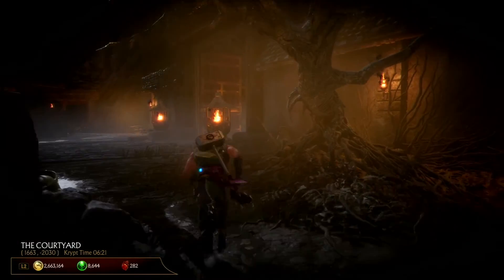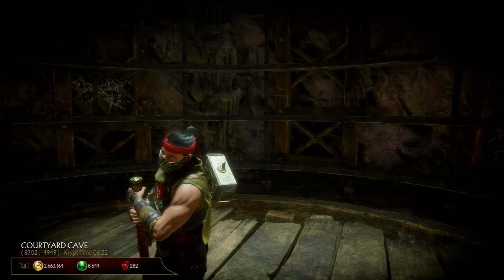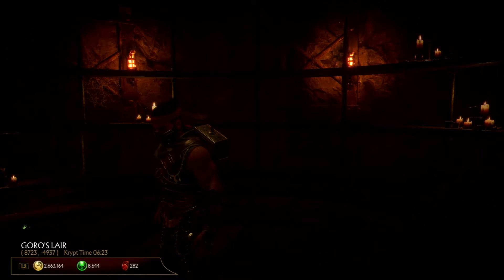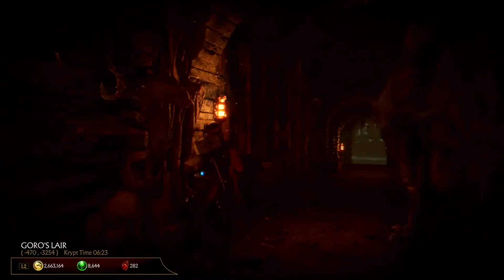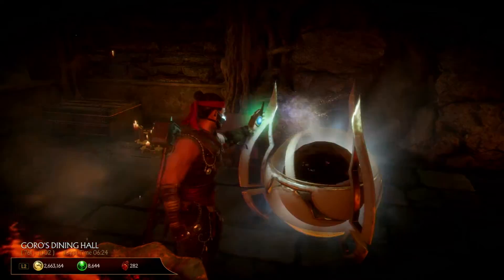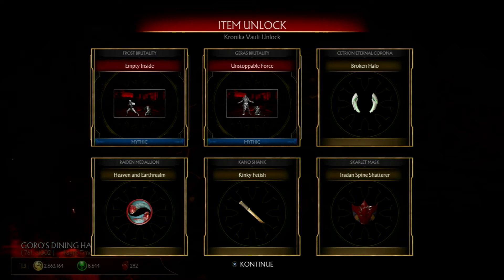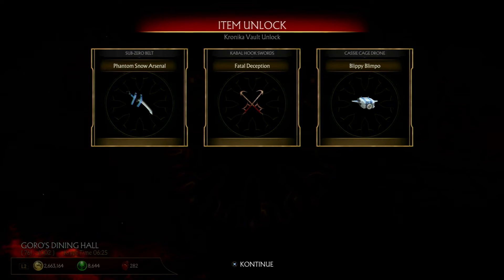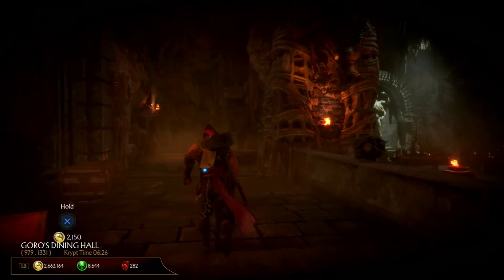Mortal Kombat 11 Ultimate Krypt Event #56 Location